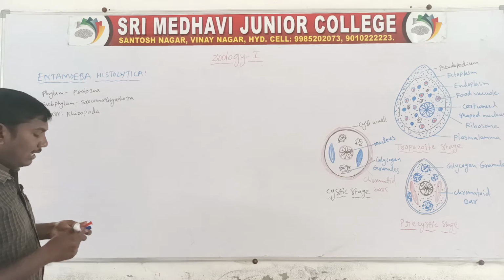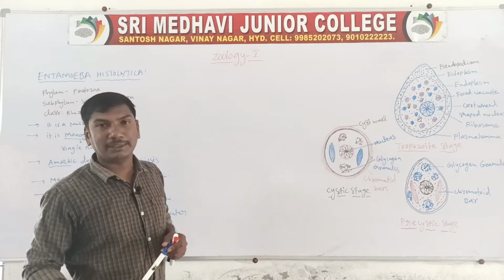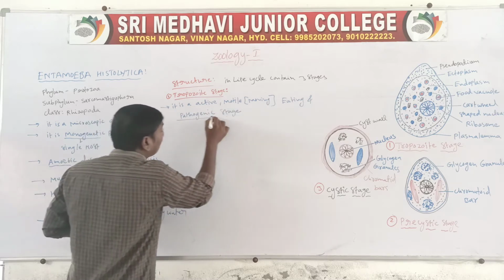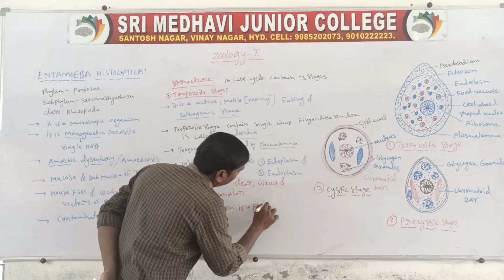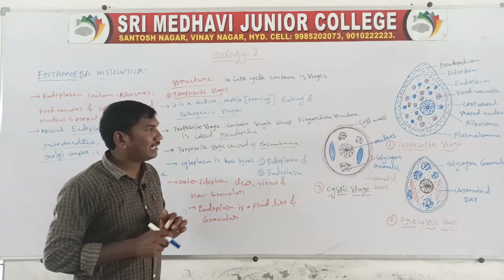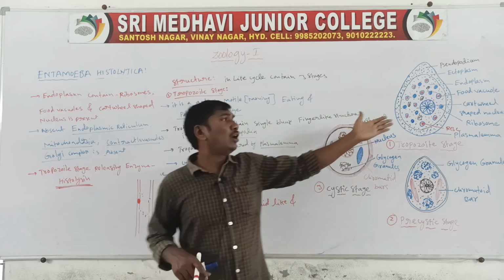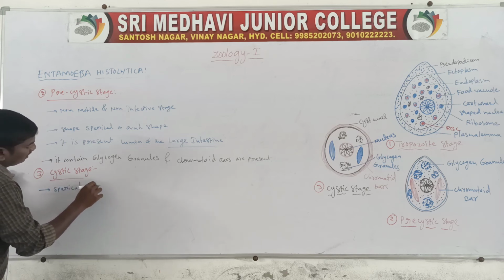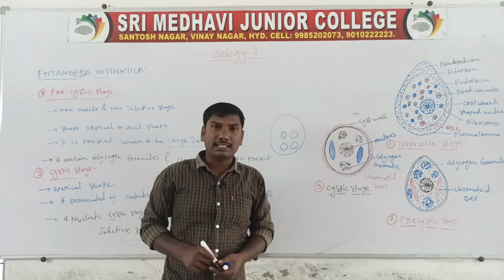15 APRIL 2021 - ZOOLOGY 1ST YR - ENTAMOEBA HISTOLYTICA